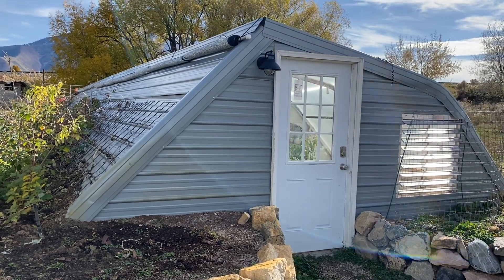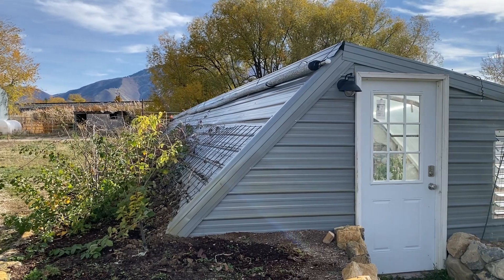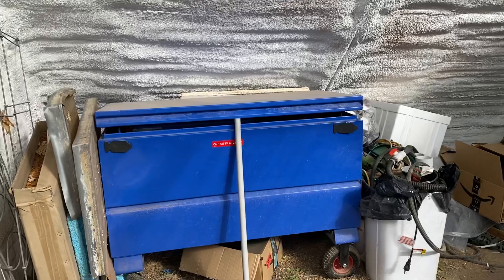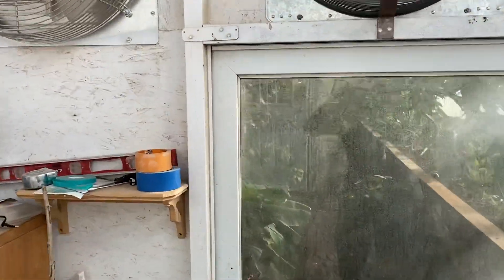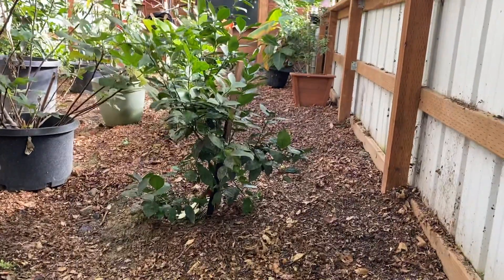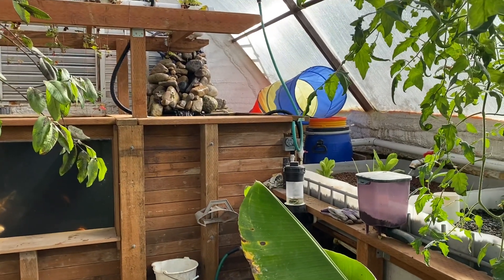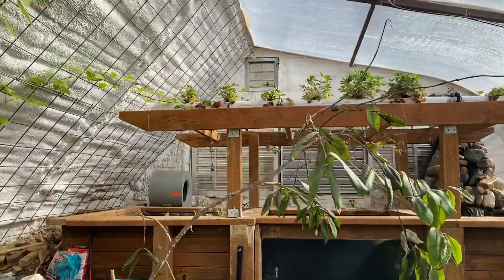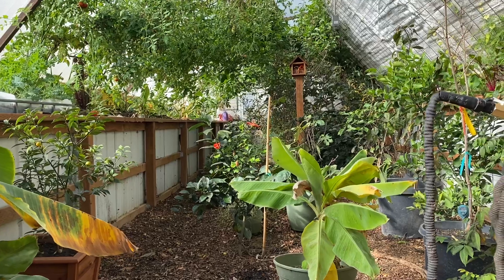How we prepare the Greenhouse for Cold Weather.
Now that Cold Weather is upon us, I thought I'd show you how we prepare the Greenhouse for Cold Temperatures.  Let me know if there are any topics you'd like me to cover next. This Sunken Greenhouse in the Snow has Solar, Aquaponics and Geothermal heating and cooling.  We also have a Pond inside.

Location:  Springville, Utah
Zone 6B

Other supplies were recycled or purchased at a nearby Hardware Store